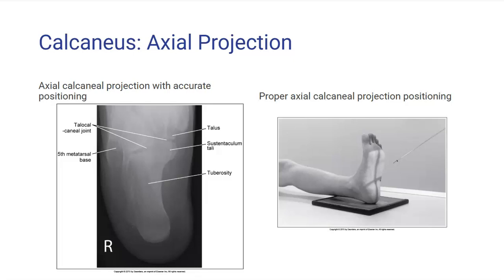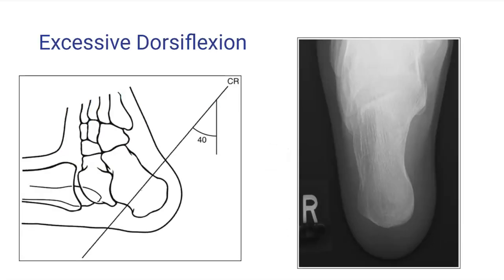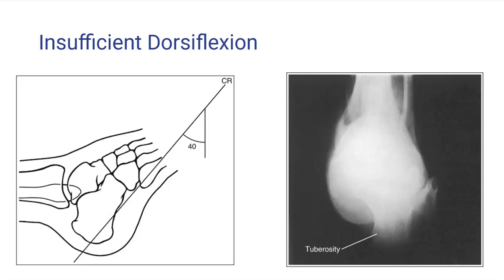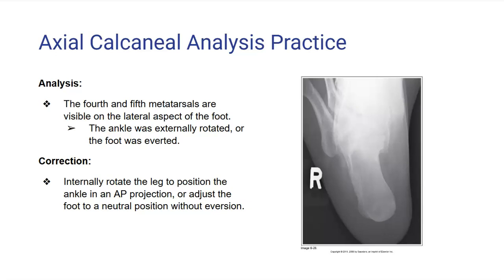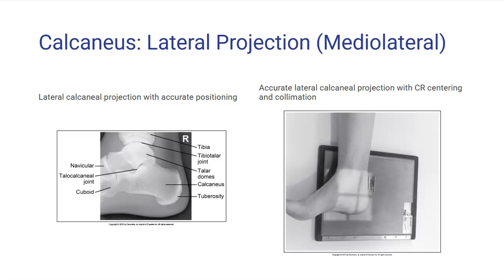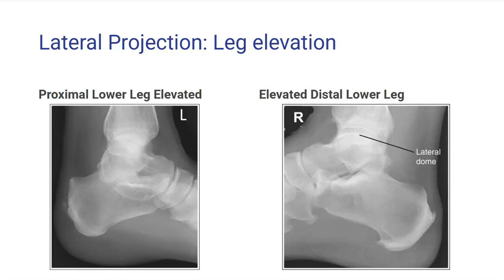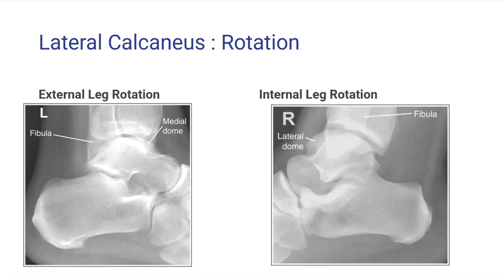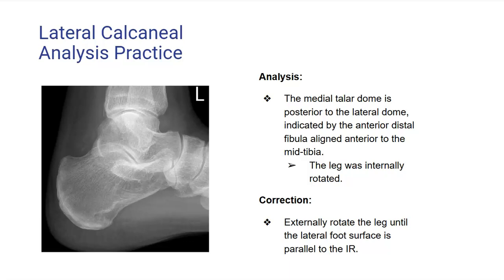Image Analysis of Calcaneus